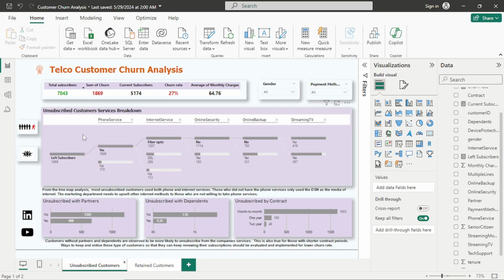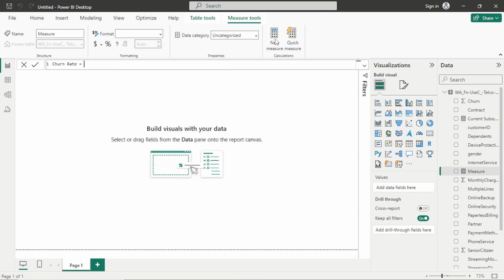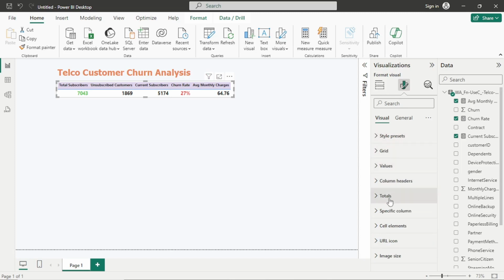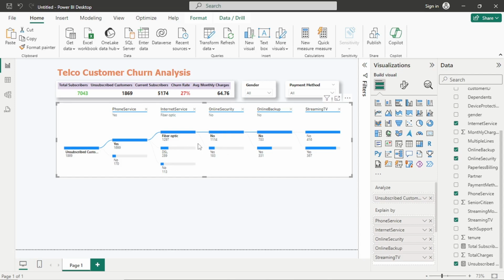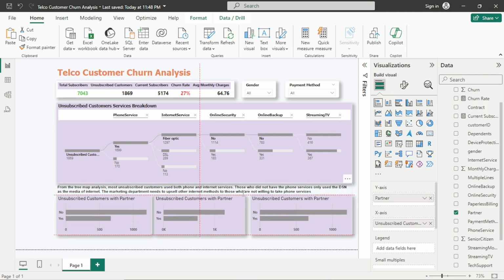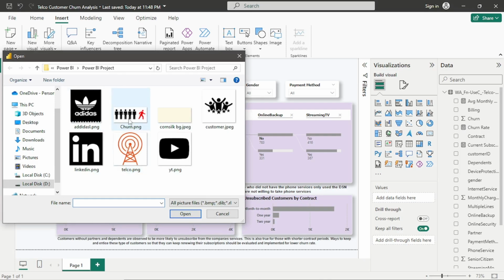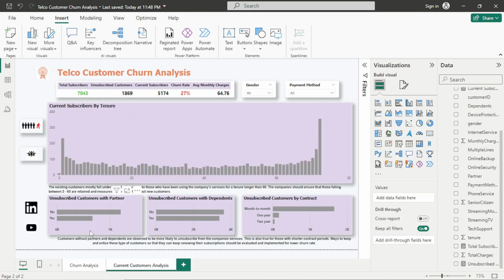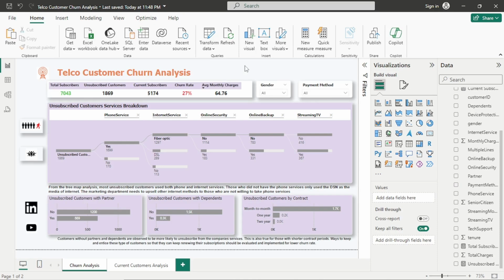Telco Customer Churn Analysis, Power BI Project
In this project we analyze Telco dataset and we delve into analyzing the customer churn. This is very important for companies considering the high costs associated with getting new customers.

Hi there, I am Evah a data analysis consultant.